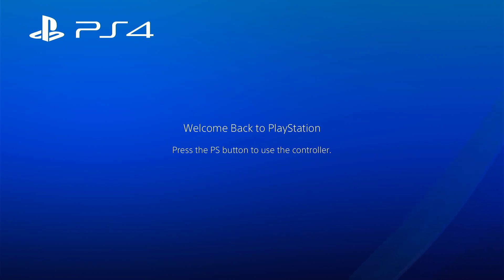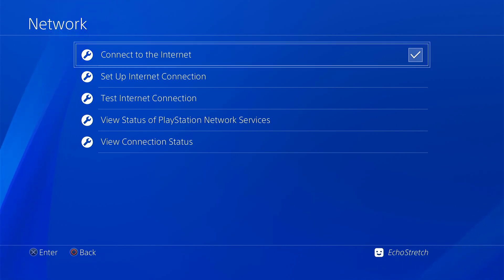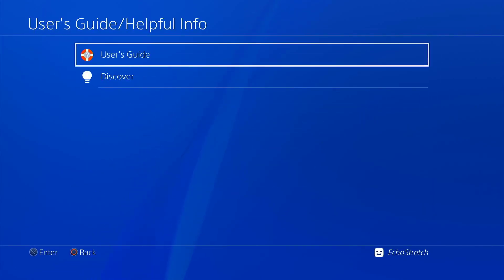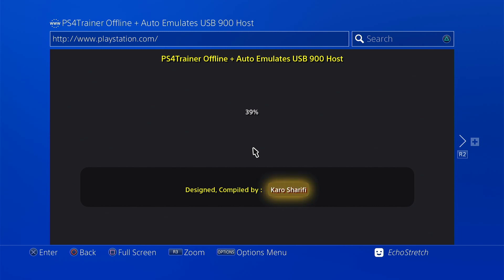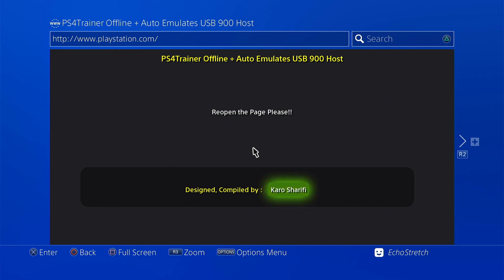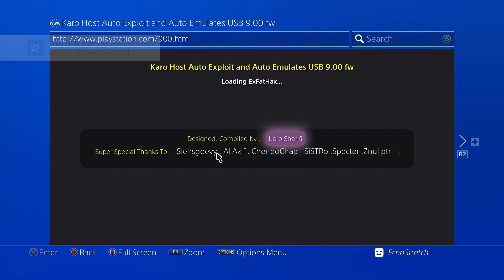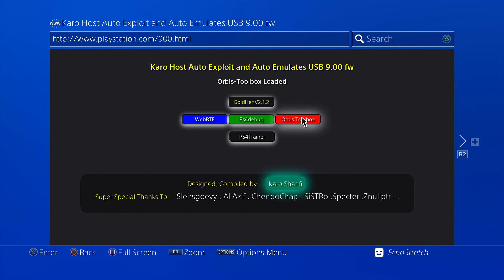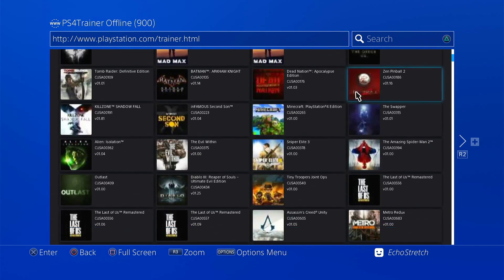Testing Karo Trainer Host On The ESP32-S2 With Updated GoldHEN 2.1.2 For PS4 9.00 Jailbreak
Karo Twitter